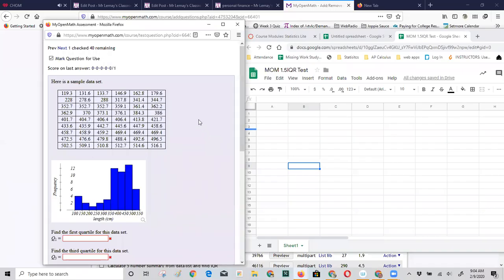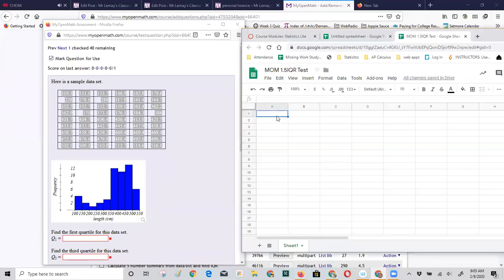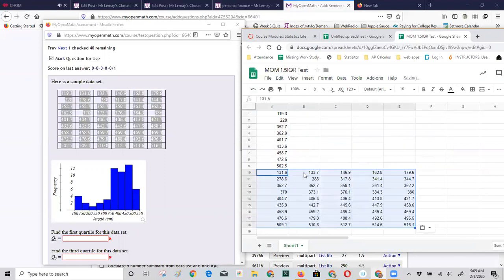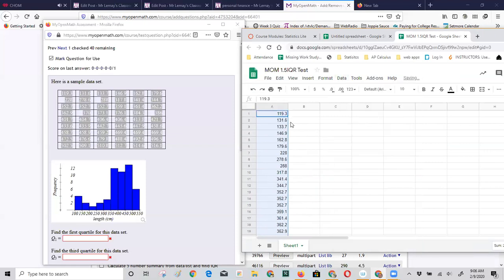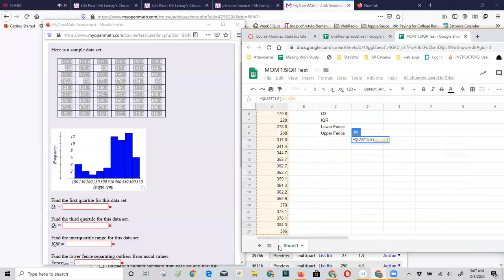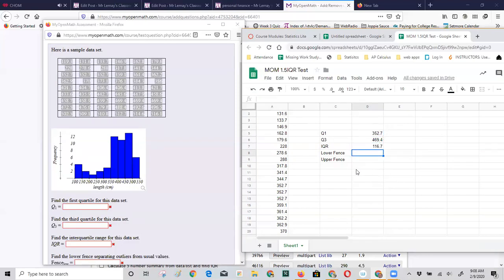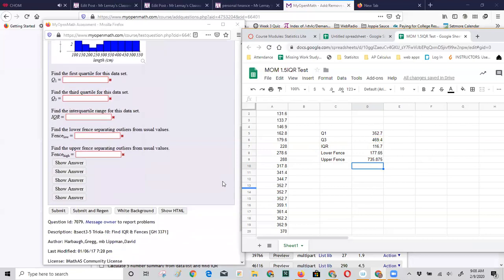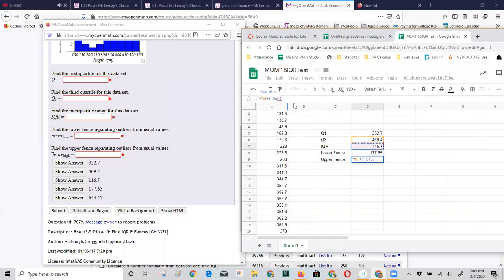1.5 IQR Test MOM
Here is a link to the spreadsheet I used in the video